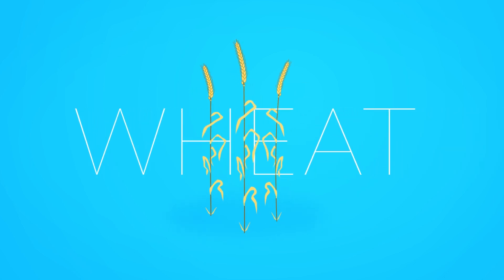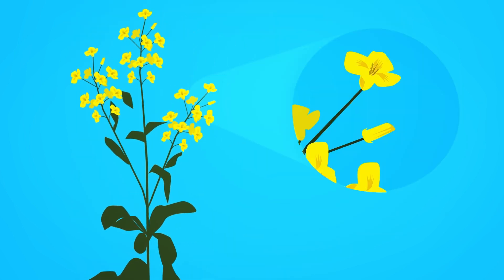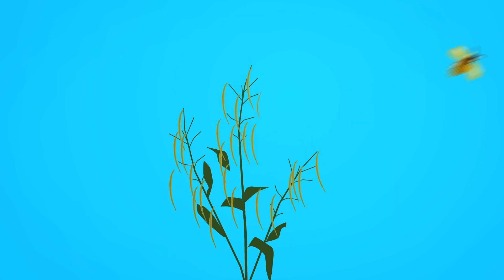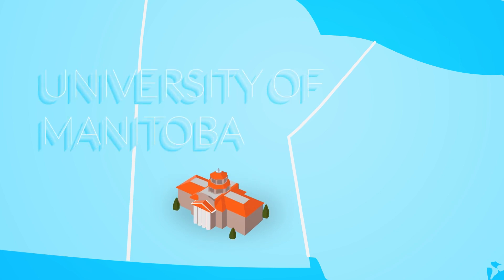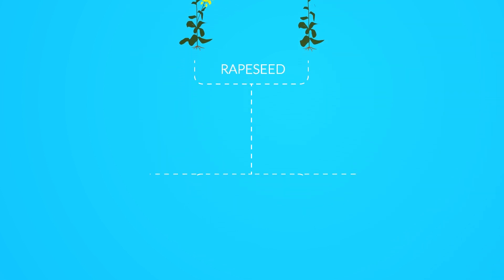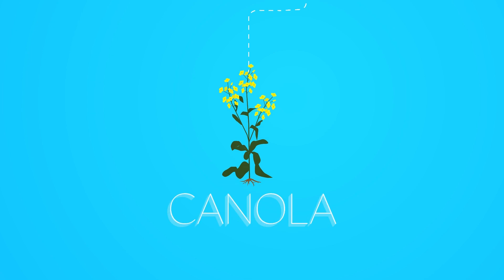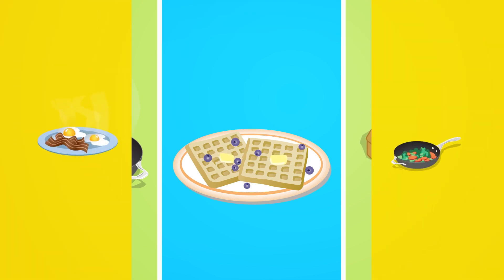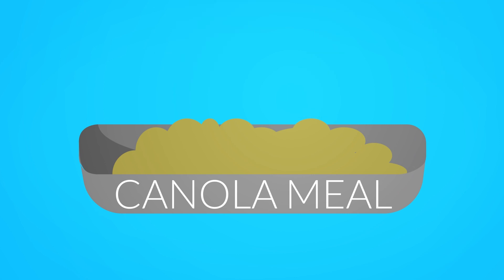What Is Canola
Canadian + Oil = Canola. Do you ever wonder what those bright yellow fields are on the Canadian prairies? That's canola! The tiny cross-shaped yellow flowers identify the plants as a part of the crucifer family and, more specifically, they belong to a section (or genus) of the family called Brassica. Brassica plants include mustard, brussels sprouts, cabbage, cauliflower, broccoli and turnip. The canola plant produces tiny seeds that are later crushed to extrude canola oil, one of the most widely used oils in kitchens around the world!